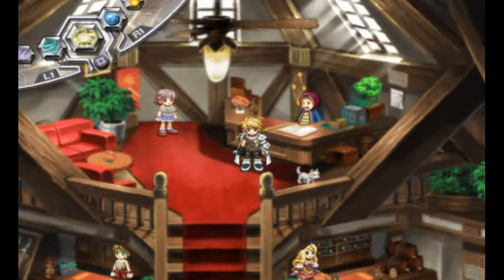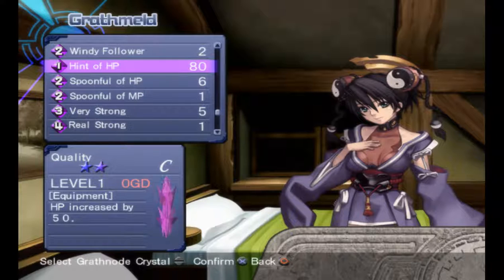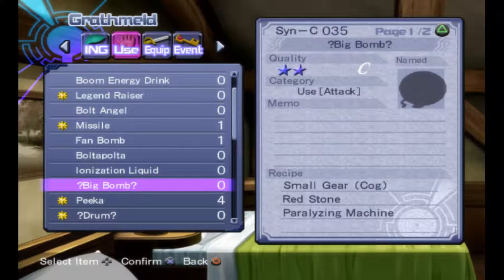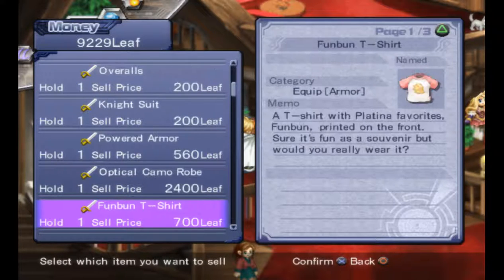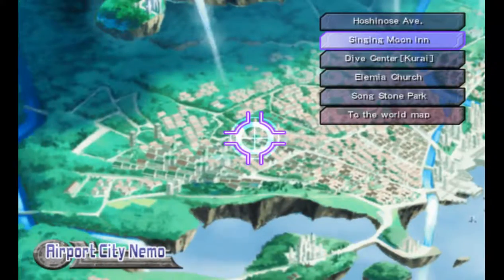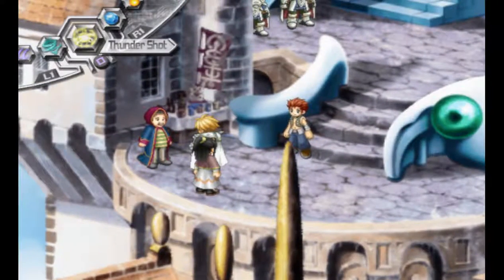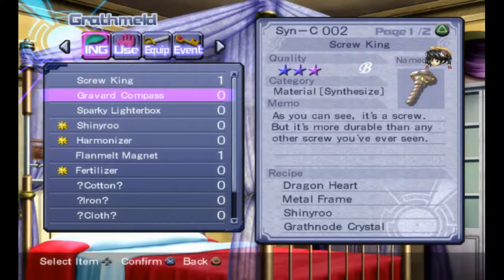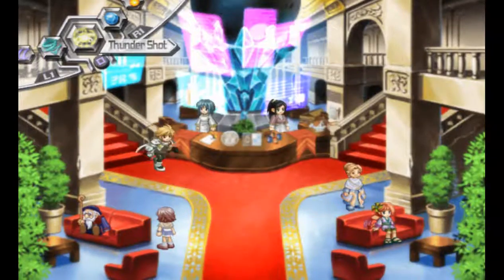Let's play Ar tonelico Episode 28 5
Making money